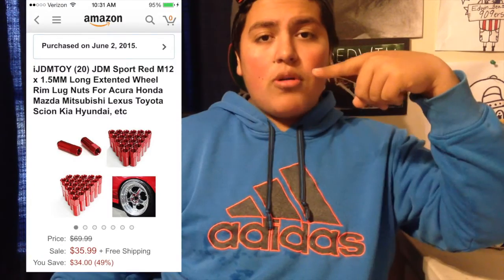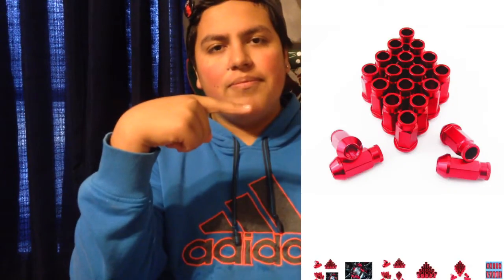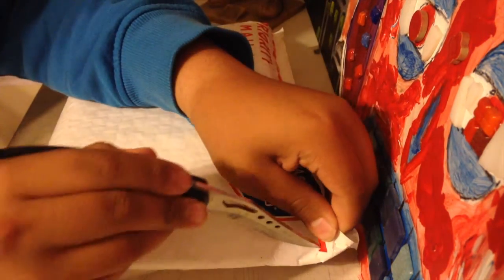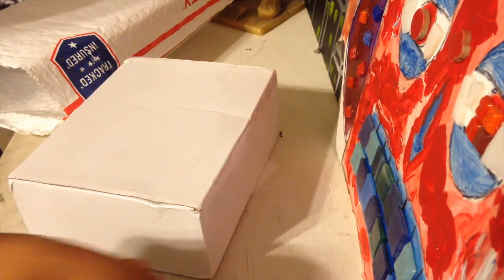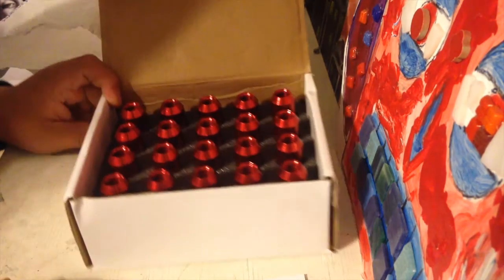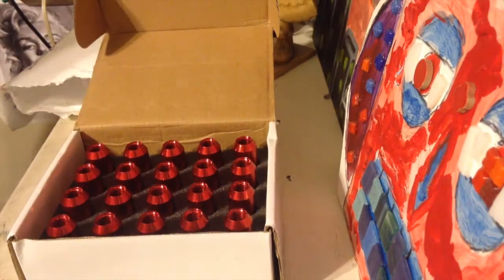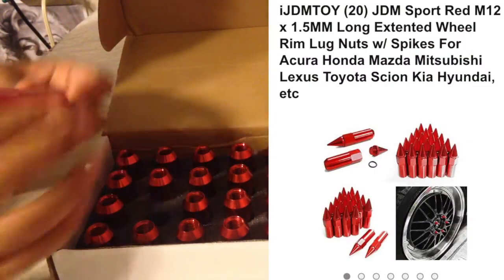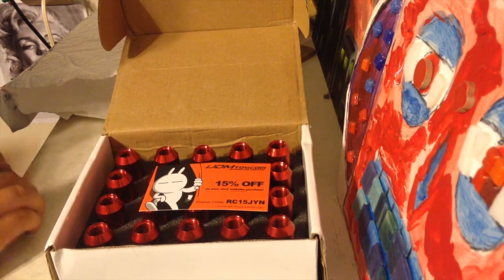jdm long lug nuts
long jdm lug nuts. link all the way down

This set of (20 pieces) Red M12 x 1.5MM wheel lug nuts is crafted from 7075 aluminum and anodized for durability and long lasting performance. The set of lug nuts will fit many aftermarket wheels and many OEM alloy wheels as well. It's compatible with most cars, like Acura, Buick, Chevy, Ford, Honda, Hyundai, Kia, Mazda, Mitsubishi, Scion, Toyota, etc.

The super slim design and 60 degree conical seat combined with a fresh length of 60mm long/20mm wide gives your car that intense sporty racing look that makes all heads turn. The lug nuts are spike extendable for a flashy look.

Features
20 pieces
Sports Red color
Made of high quality light weight 7075 aluminum
Spike extendable
Each nut net weight: 30 grams
Tread size: M12 x 1.50MM
Length: 60mm
Width: 20mm

The tread size: M12 x 1.50MM, please always verify your vehicle's actual wheel lug nuts size before buying this product:

want the spiked long lug nuts:

iJDMTOY (20) JDM Sport Red M12 x 1.5MM Long Extented Wheel Rim Lug Nuts For Acura Honda Mazda Mitsubishi Lexus Toyota Scion Kia Hyundai, etc